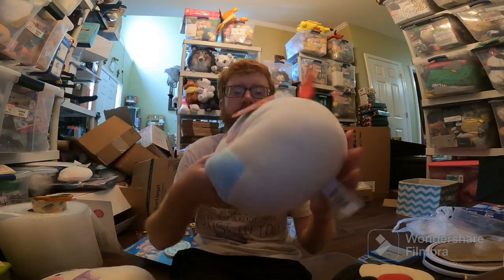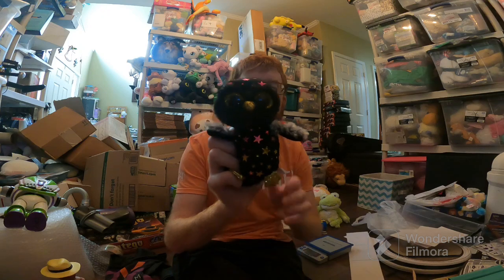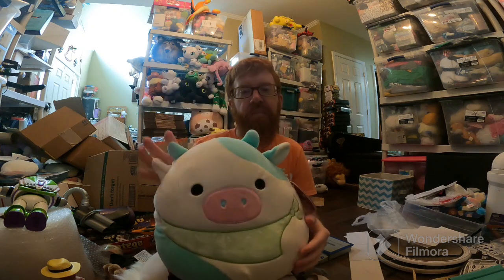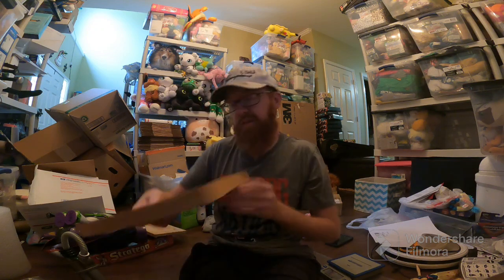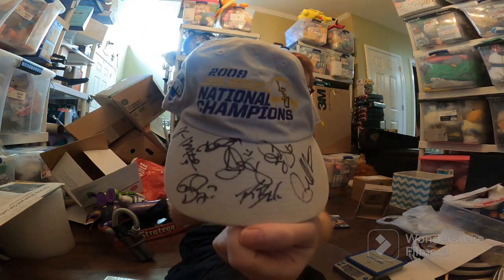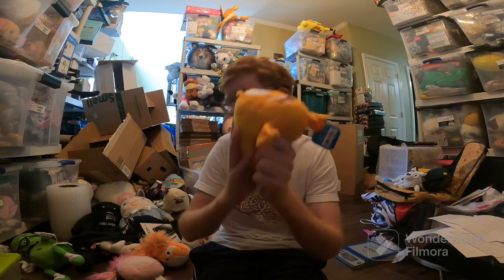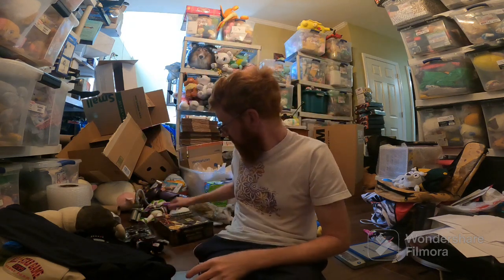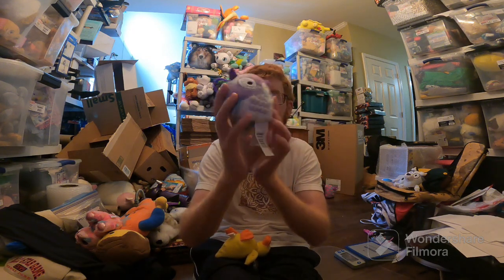This hat sold for $100! What Sold Week 29 on ebay, Mercari, Amazon, Poshmark, and Facebook!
Another long video means a great week of sales!!  What Sold Week 29!!

All these items sold on Amazon, Ebay, and Mercari! Let me know your favorite sale!

14" x 20" poly bags I use for big plush like squishmallows:

Labels I use for my Dymo 4XL Thermal printer:

9" x 12" poly bags I use to ship plush and clothing items:

The bubble wrap I use for my business:

Dymo 4XL is the thermal label printer I use:

full time reseller what sold video